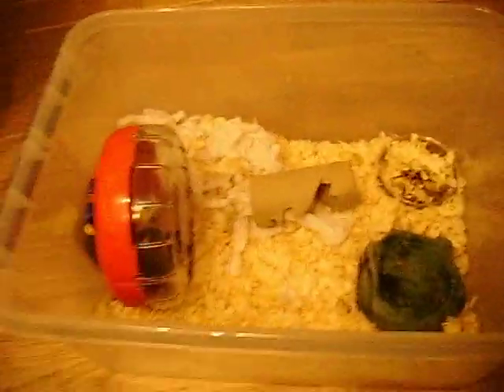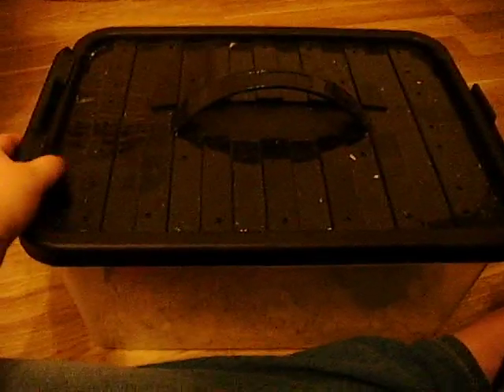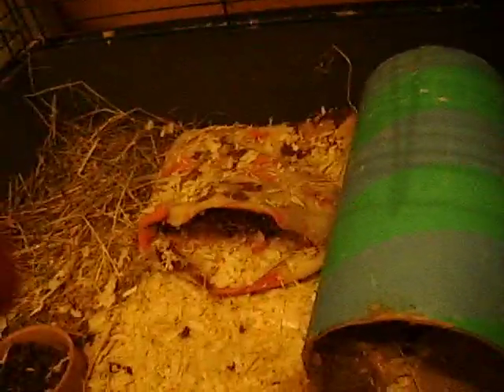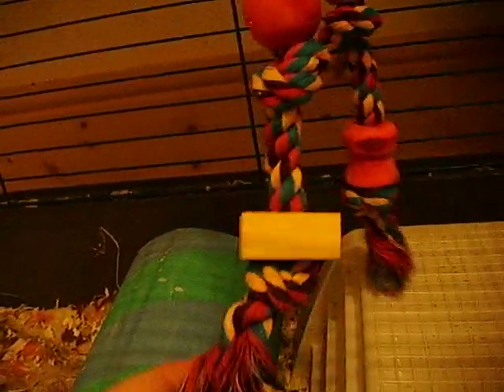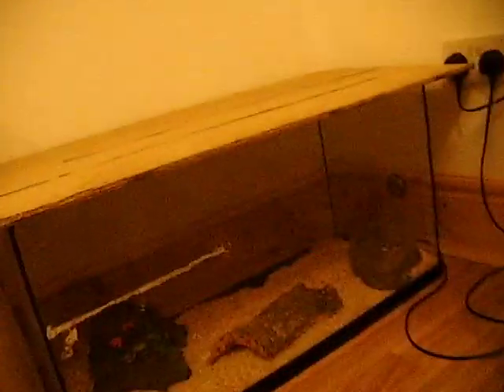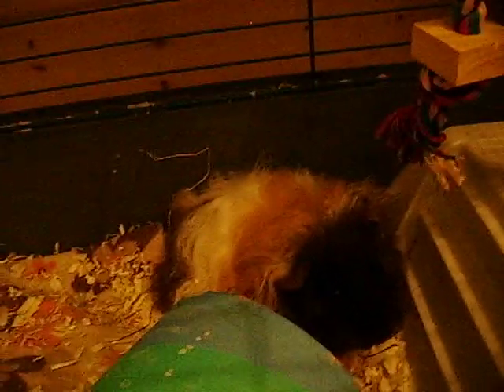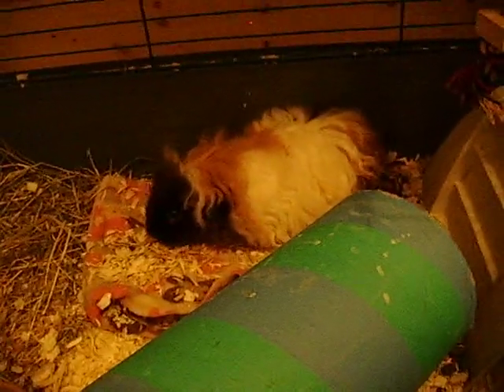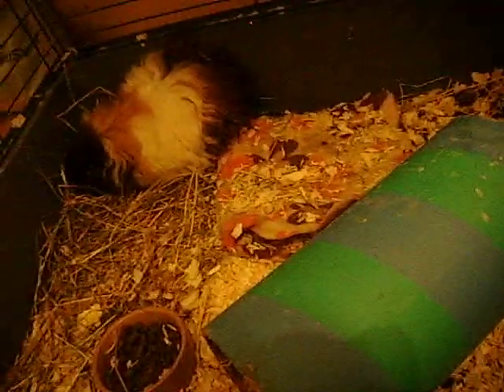Poppy&Florence, Mojito and the nameless corn snake